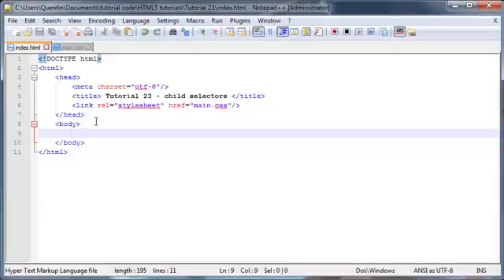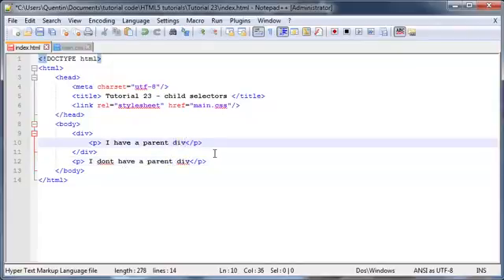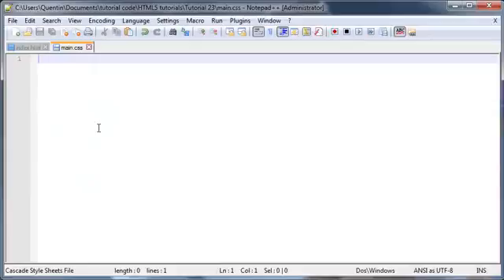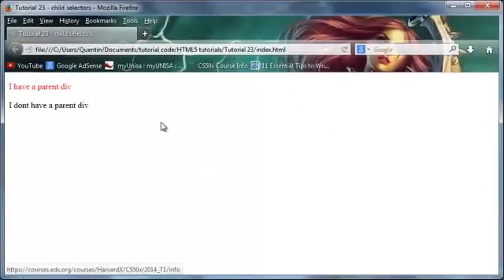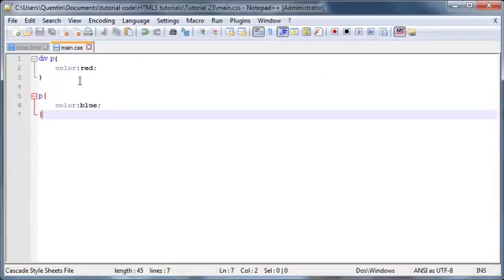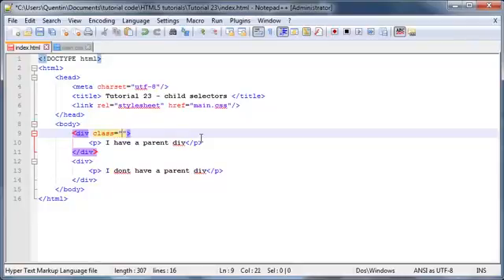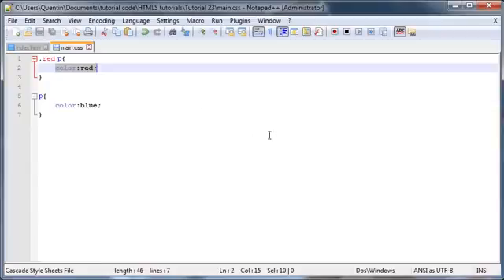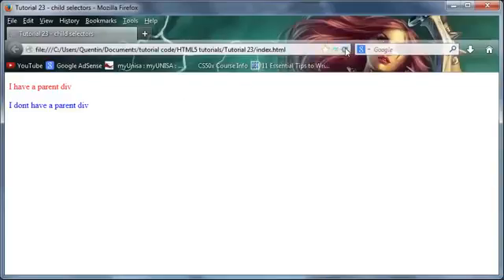HTML5 and CSS3 beginners tutorial 23 child selectors YouTube